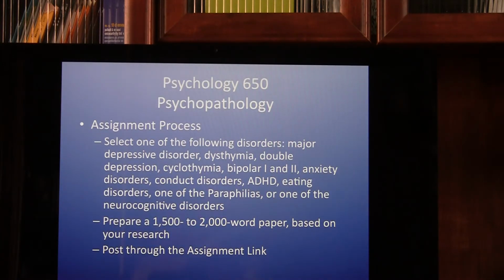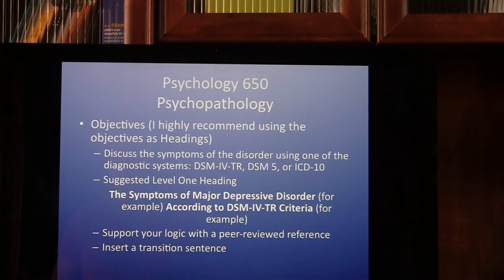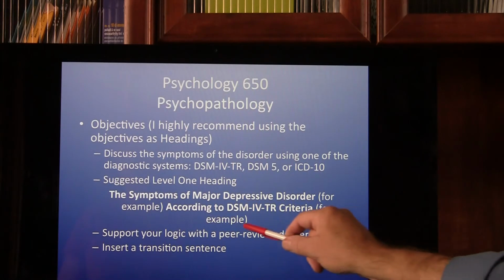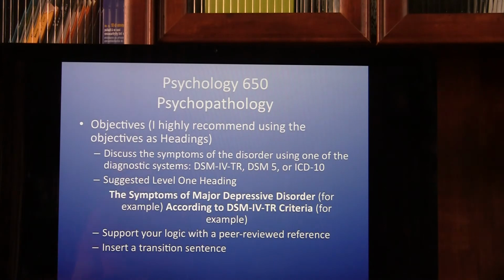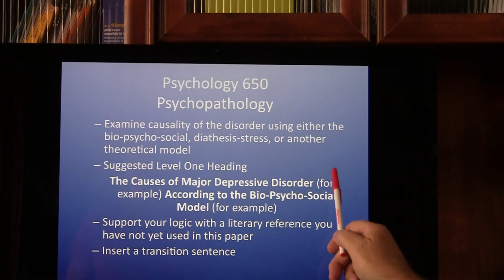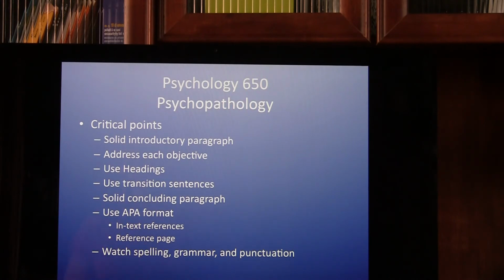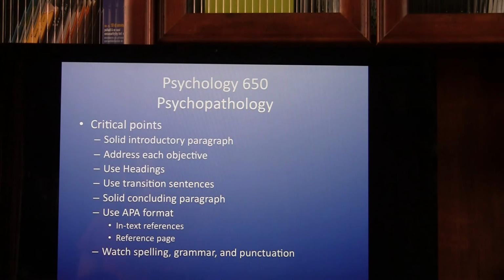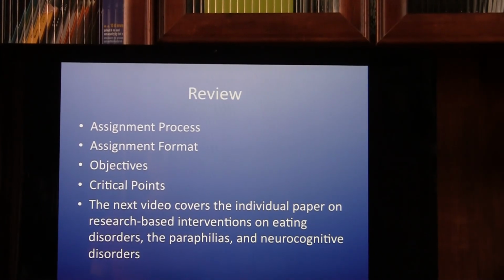Psych 650 Learning Team Symptoms and Causes Paper